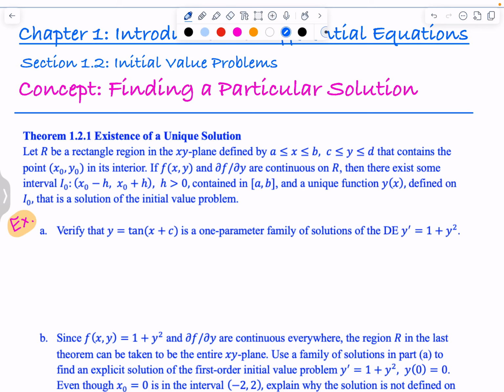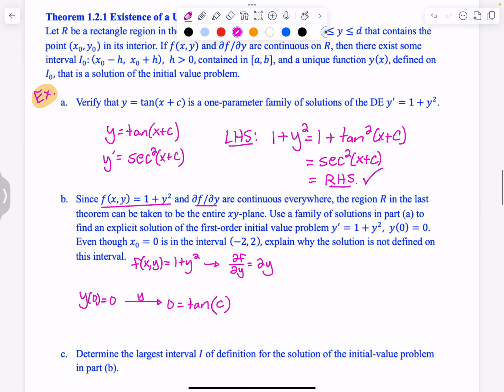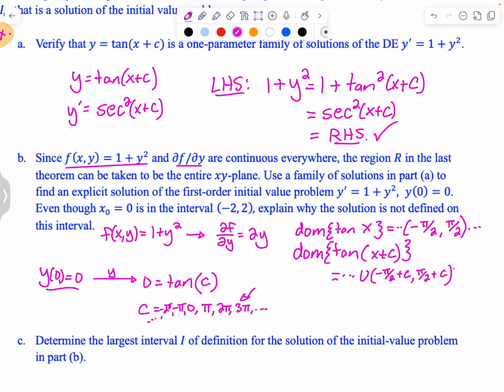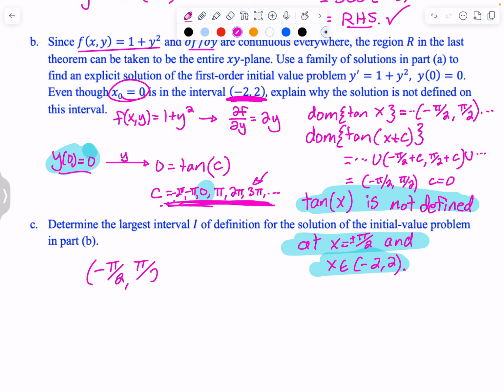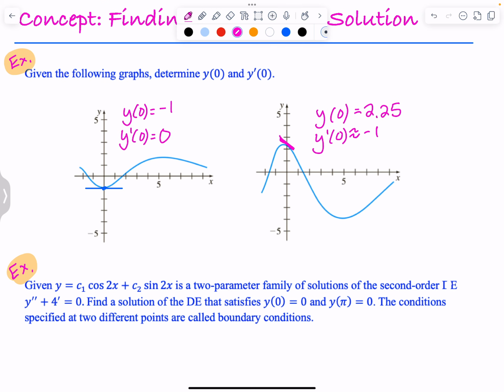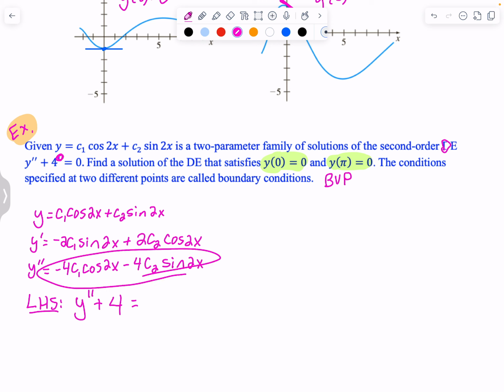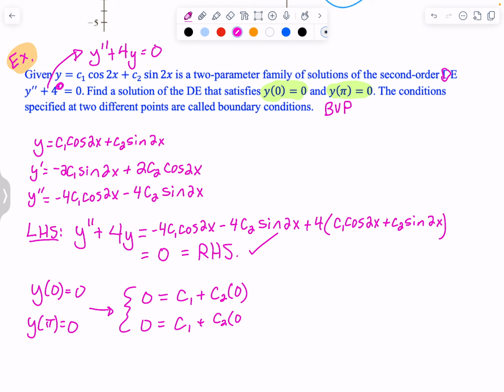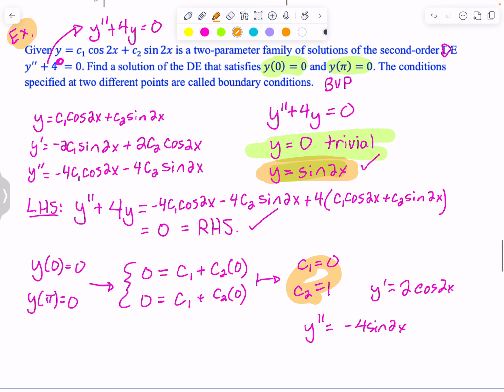Differential Equations 1 2 Part 2